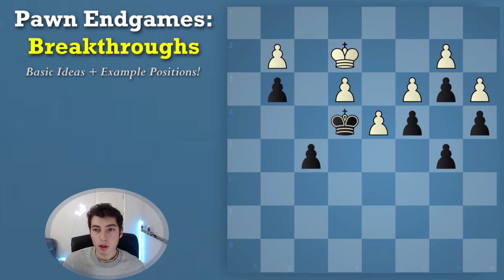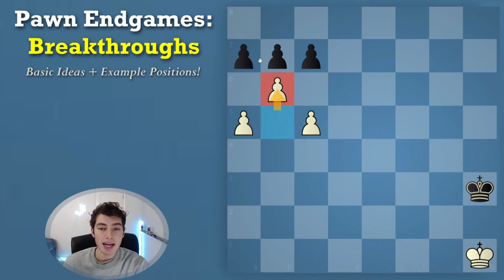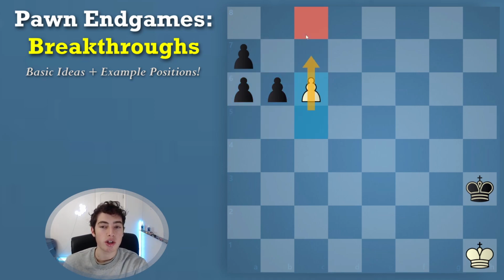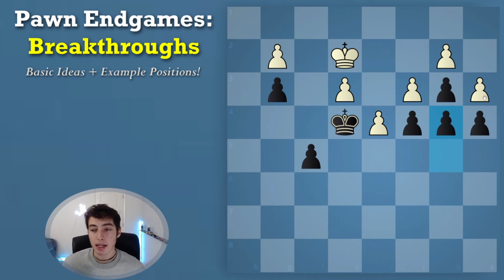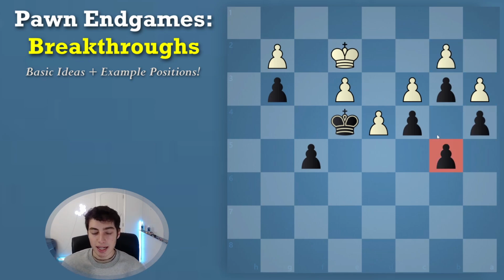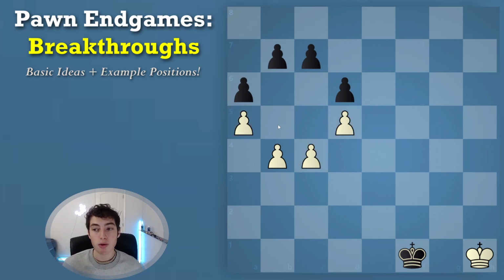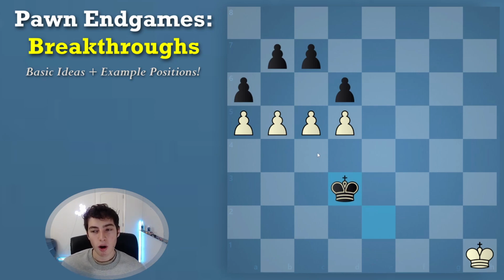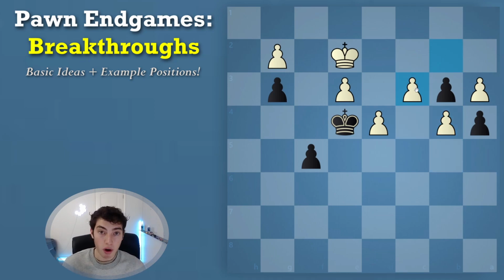MASTER Pawn Breakthroughs in 7 Minutes (Pawn Endgames in Chess)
In this 7-minute video, we will delve into the fascinating world of pawn breakthroughs in chess endgames. As a chess player, understanding the power of pawn breaks is essential, as they can often determine the outcome of a game.

We will cover the basic principles behind pawn breakthroughs and demonstrate several examples of how they can be executed effectively. By the end of this video, you will have a solid understanding of how to use pawn breaks to gain decisive advantages and potentially win the game.

Whether you're a beginner or an experienced player, this video is packed with valuable insights and tips that you can apply to your own games. So, grab your chessboard, sit back, and join us for this exciting journey into the world of pawn breakthroughs in chess endgames.

00:00 - Intro
00:18 - Basic Ideas
02:40 - Extra Example #1
04:49 - Extra Example #2